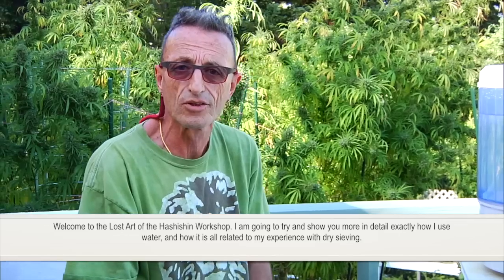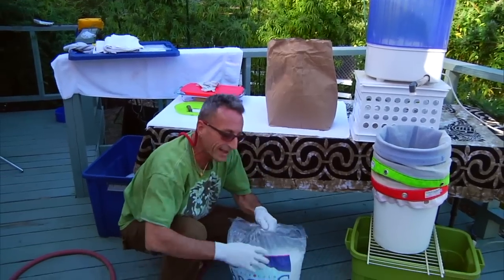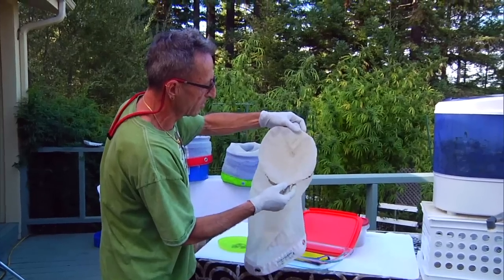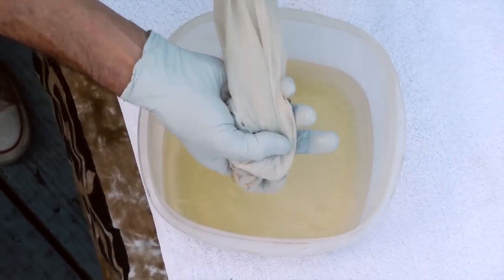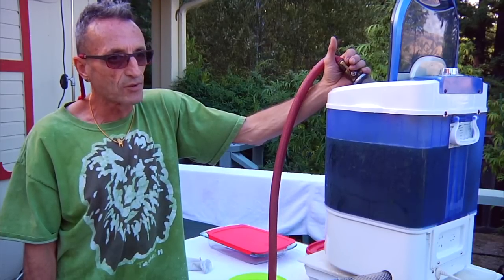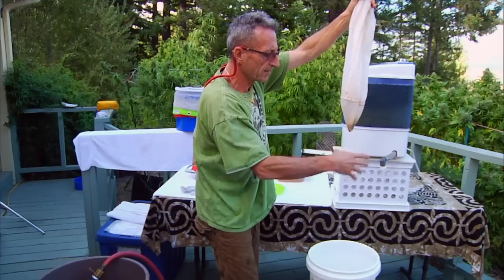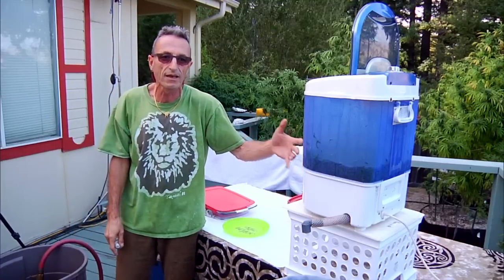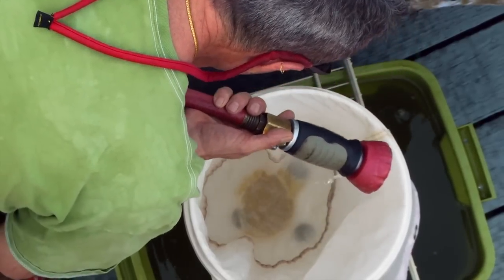How to make Hash with Frenchy Cannoli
Ice-water sieving educational video by Frenchy Cannoli

Content by Frenchy Cannoli is intended to promote the legal use and processing of medical cannabis for the certified patient in States/Countries were the local laws protect medical/adult cannabis use. Frenchy Cannoli does not promote the illegal sale or use of cannabis in any form. This content is purely educational intended for adult use only.  This content is not intended for Users under18 years of age. If you fall into this category please EXIT this site immediately.